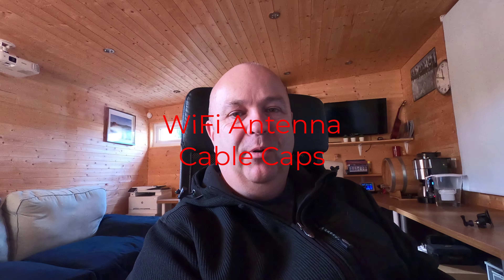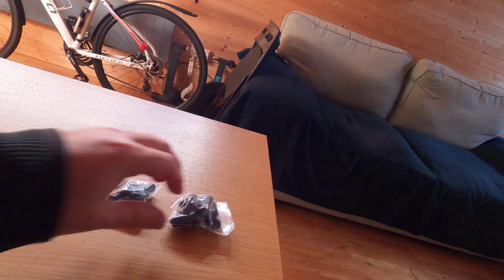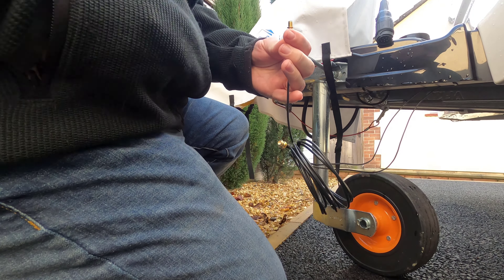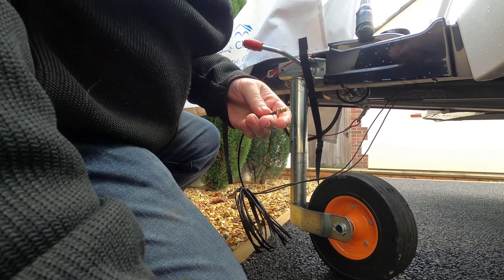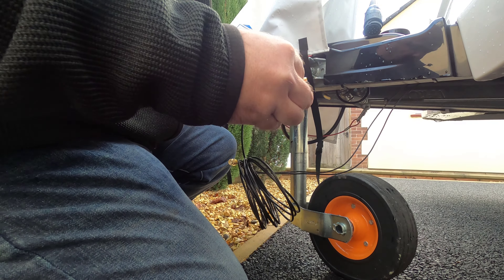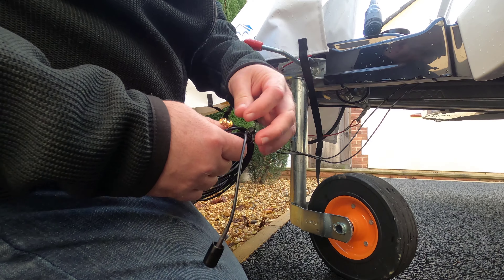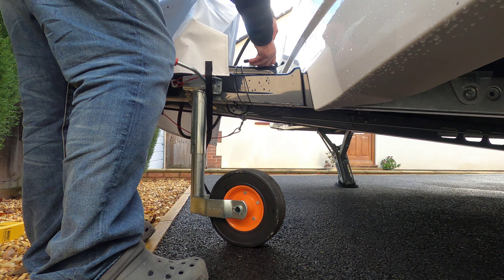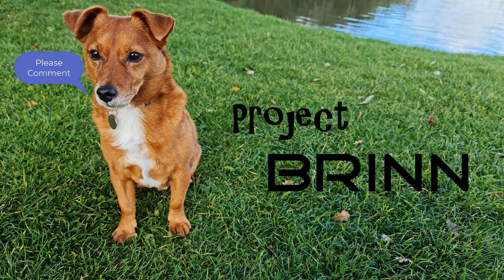WiFi Antenna Cable Caps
In this video I find the caps that will cover the connectors for the WiFi antenna cables. It took a couple of attempts to find the correct size on Amazon but these do the trick. I may need to find a more permanent solution for where to place the cables but the ends are now protected...

The link for the caps: